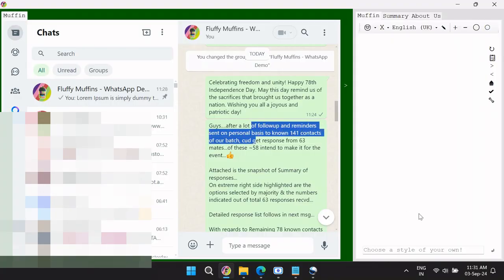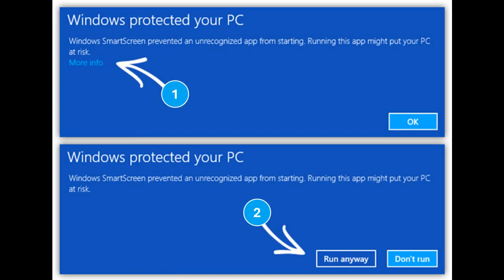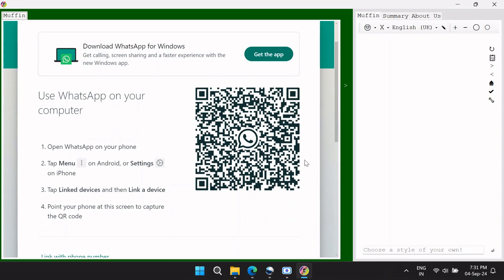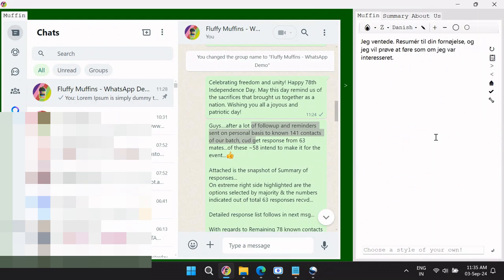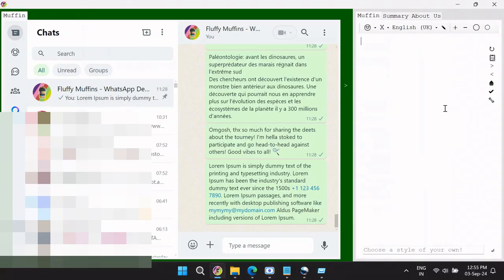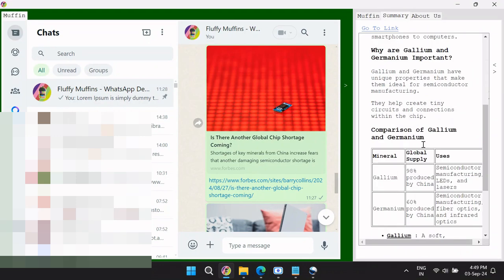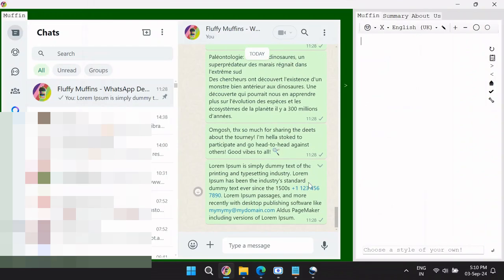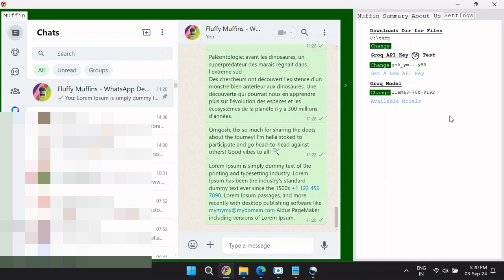Fluffy Muffins for WhatsApp - Supercharge Your Chats with AI Power💥| Demo & Tutorial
Transform your WhatsApp experience with Fluffy Muffins! This AI-powered browser enhances your communication, productivity, and learning, all while keeping the fun intact.

𝐈𝐧𝐬𝐭𝐚𝐥𝐥𝐚𝐭𝐢𝐨𝐧 𝐈𝐧𝐬𝐭𝐫𝐮𝐜𝐭𝐢𝐨𝐧𝐬:
Getting started with Fluffy Muffins for WhatsApp is a breeze, even if you're new to AI. Follow the simple steps below or watch the video for a step-by-step guide:

𝟐) 𝐀𝐈 𝐀𝐜𝐜𝐞𝐬𝐬 𝐂𝐨𝐝𝐞: Get a free API key (access code) to use the AI features
𝟑) 𝐈𝐧𝐬𝐭𝐚𝐥𝐥: Run the installer and follow the straightforward setup instructions.
𝟒) 𝐋𝐚𝐮𝐧𝐜𝐡: Open Fluffy Muffins and connect it with your WhatsApp account.
𝟓) 𝐑𝐞𝐚𝐝𝐲: Start using the Muffin and enjoy your new AI-powered features.

𝐕𝐢𝐝𝐞𝐨 𝐂𝐡𝐚𝐩𝐭𝐞𝐫𝐬:
00:00 Fluffy Muffins for WhatsApp Introduction
00:47 Download, Setup & Installation
02:50 Smart Replies with AI
04:38 Generation Gap Solver
05:13 Grammar & Spell Check
05:38 Instant Link Summarization with AI
06:10 Interactive Learning with AI
06:40 Link Translation with AI
07:06 Message Translation with AI
07:36 Privacy & Data Security
08:17 Fluffy Muffins Settings
09:03 Share the Love

- Instantly Craft Perfect Responses: Effortlessly generate witty, professional, or casual replies to messages.
- Quickly Summarize Links: Save time by getting concise summaries of lengthy articles shared in your chats.
- Learn and Explore: Make your chats a learning experience with interactive AI-powered insights.
- Break Language Barriers: Enjoy smooth conversations across different languages with real-time translations.
- Control Your Privacy: Customize security settings to protect your data and ensure it’s used as you choose.

𝐖𝐡𝐨 𝐖𝐢𝐥𝐥 𝐁𝐞𝐧𝐞𝐟𝐢𝐭:
- Professionals: Streamline your WhatsApp communication for quicker, more effective responses.
- Casual Users: Engage with friends and followers without language hassles or lengthy reads.
- Learners: Discover and explore new topics through your WhatsApp conversations.

𝐒𝐮𝐩𝐩𝐨𝐫𝐭𝐞𝐝 𝐏𝐥𝐚𝐭𝐟𝐨𝐫𝐦𝐬:
- Windows OS: Fluffy Muffins is an excellent way to enhance your WhatsApp experience, especially if you're using web.whatsapp.com or the WhatsApp Desktop App on Windows.
We’re baking more Muffins, and they’ll be available soon. Sign up to get updates and be the first to know when they’re ready!

Ready to elevate your WhatsApp experience? Download Fluffy Muffins for WhatsApp now and enjoy a smarter, more productive chat with our AI-powered browser for WhatsApp!